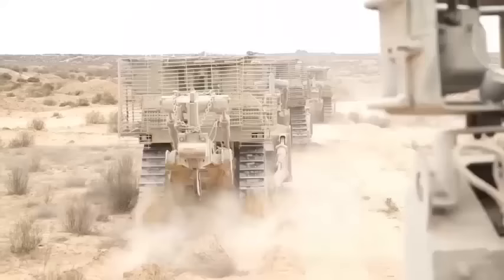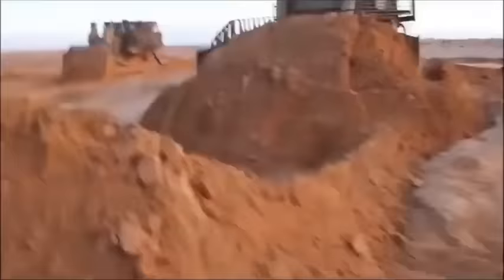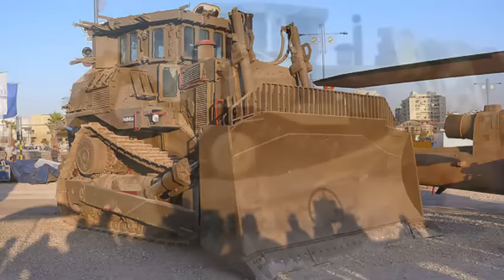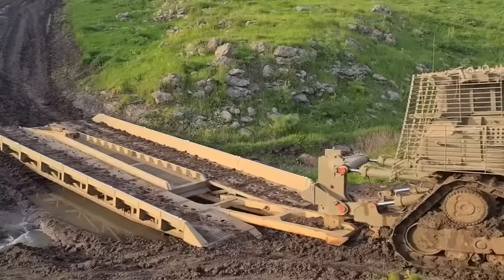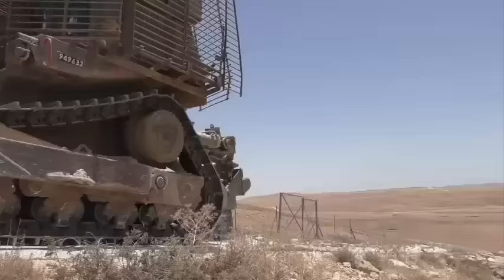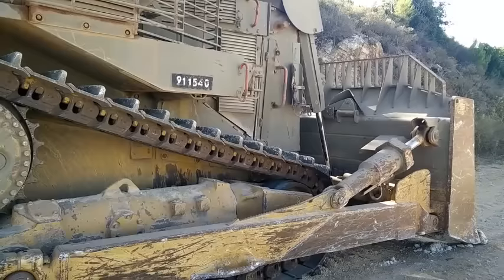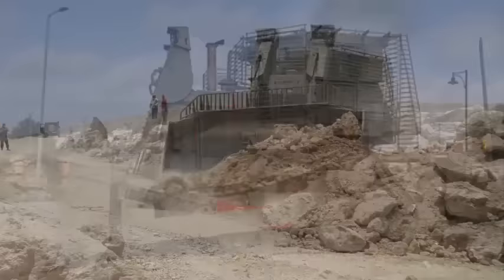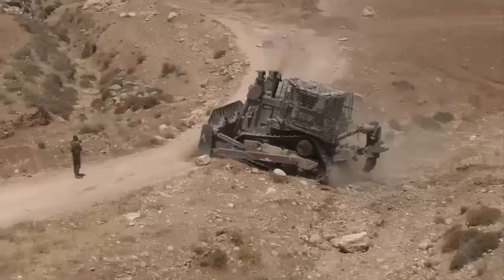IDF CATERPILLAR D9 ARMORED BULLDOZER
The IDF Caterpillar D9 —nicknamed Doobi (Hebrew: דובי, for teddy bear) — is a Caterpillar D9 armored bulldozer used by the Israel Defense Forces (IDF). The Israeli armored CAT D9 was heavily modified by the Israel Defense Forces, Israeli Military Industries and Israel Aerospace Industries to increase the survivability of the bulldozer in hostile environments and enable it to withstand heavy attacks, thus making it suitable for military combat engineering use. The IDF Caterpillar D9 is operated by the Israel Defense Forces (IDF) Combat Engineering Corps for combat engineering and counter-terrorism operations.